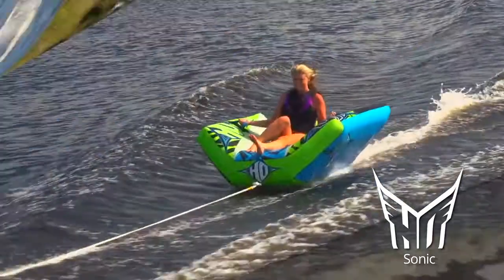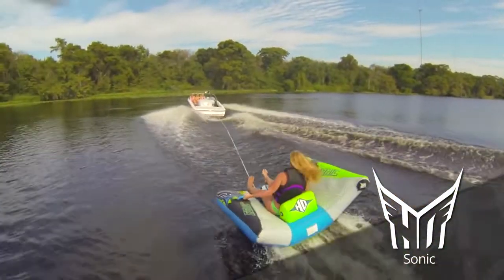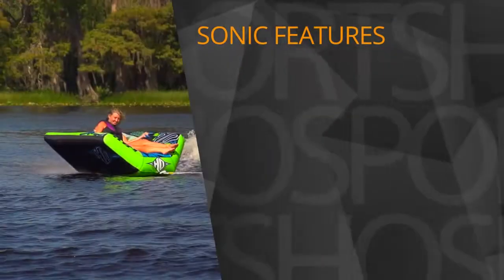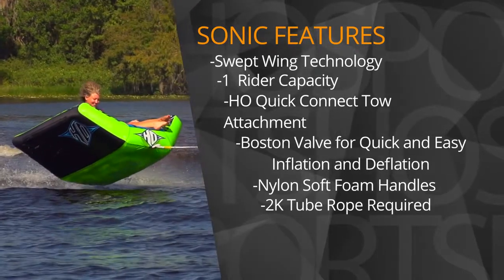HO Sonic 1-Person Towable Tube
Unleash speed on the water with HO's Sonic towable. Angled wings on the Sonic allow you to lean into turns as you whip across the wakes. HO quick-connect tow hook makes connecting the tube to a rope easy. Two-way Boston valve for quick and easy inflation and deflation. 170-lb. weight capacity. 64" x 56".